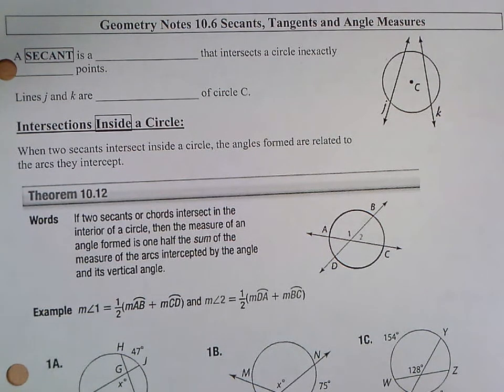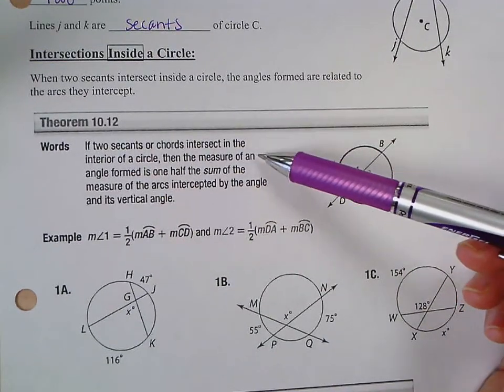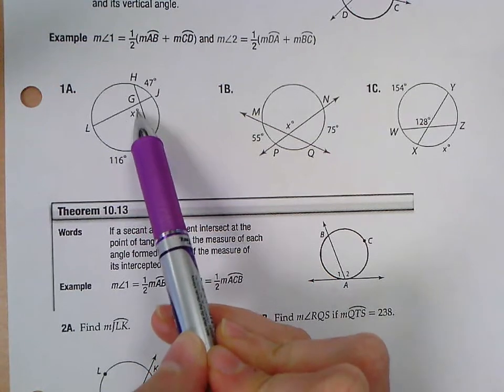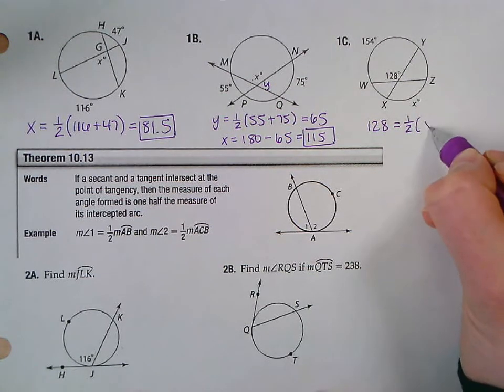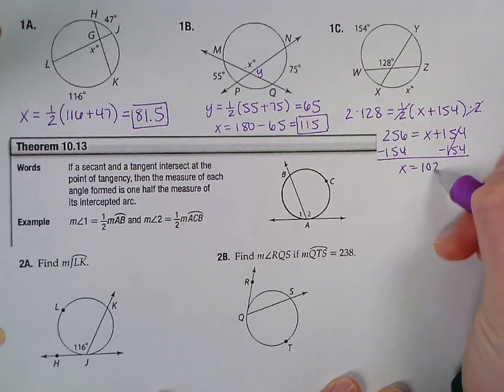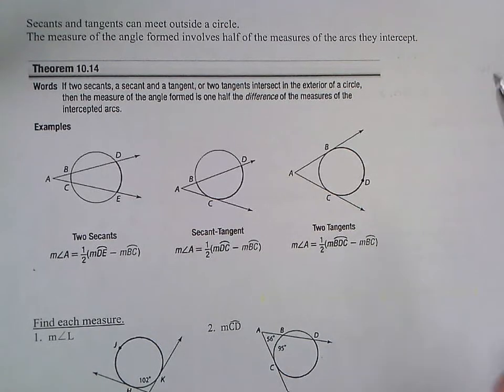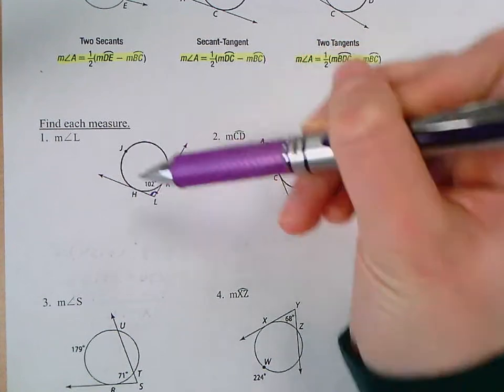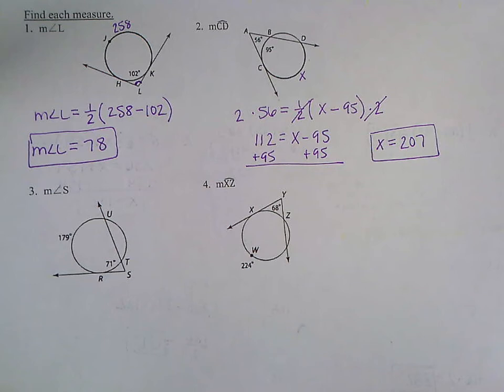Lesson 10.6 Secants, Tangents, and Angle Measures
Geometry Lesson 10.6 Secants, Tangents, and Angle Measures